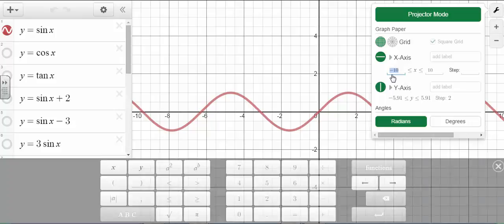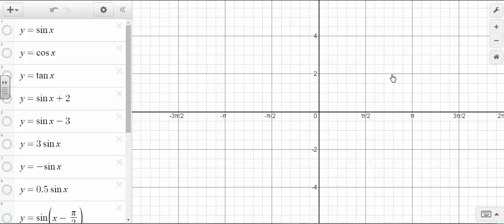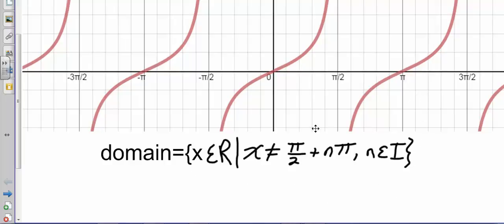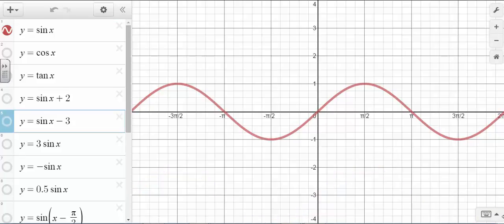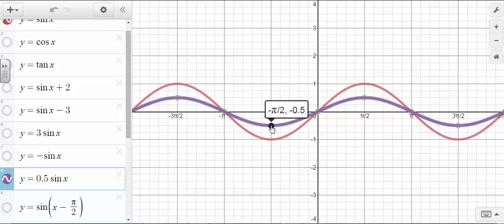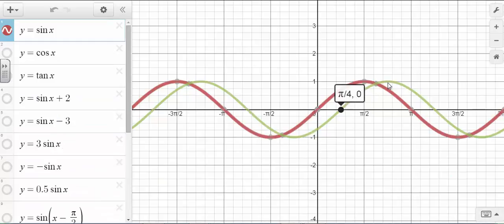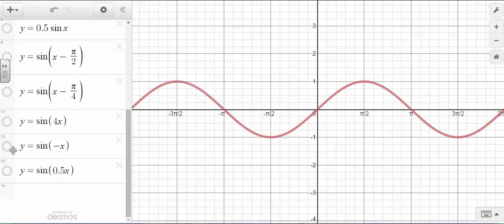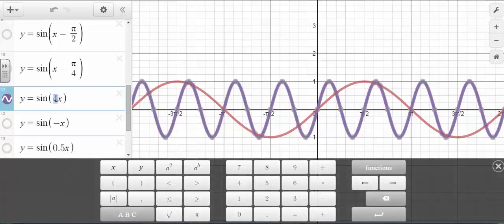MHFU4-01-Summary of Trig Investigations